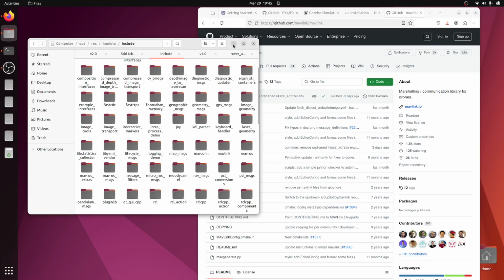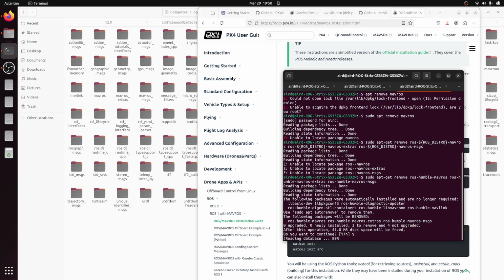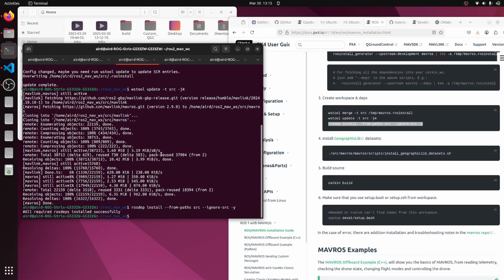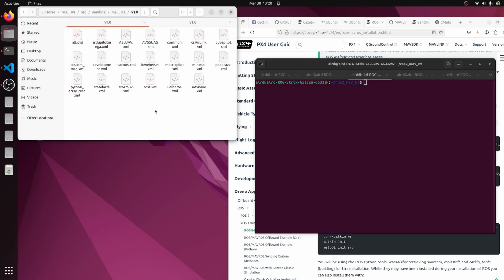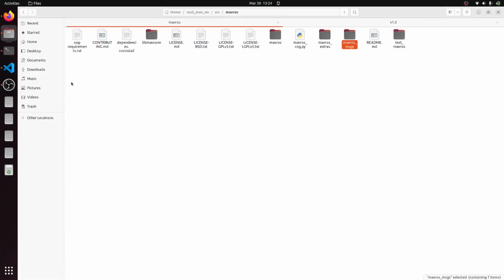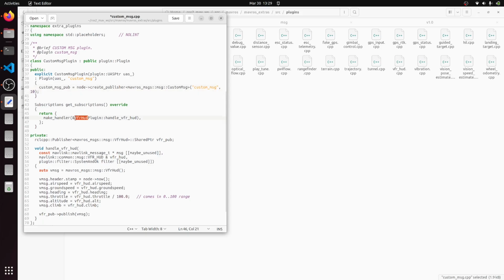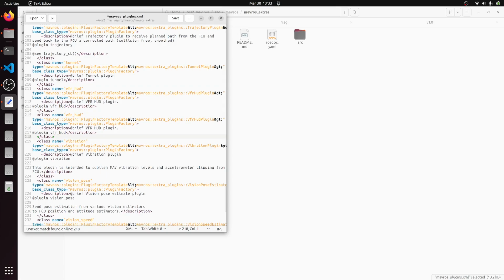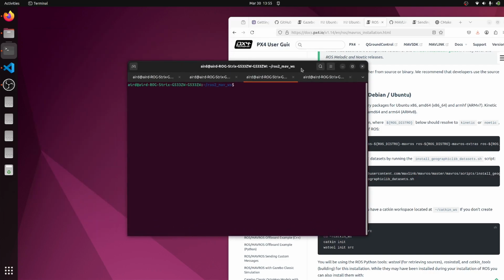Adding Custom message on MAVROS to Receive the same from PX4 using mavlink : Part-8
Custom MAVLink Message for PX4, ROS2 (MAVROS), and QGroundControl (QGC) Communication: This project involves defining and integrating a custom MAVLink message to facilitate seamless communication between PX4 firmware, ROS2 (MAVROS), and QGroundControl (QGC). The goal is to extend standard MAVLink capabilities by introducing a tailored messaging system that enables custom telemetry, commands, and data exchange for advanced UAV applications.